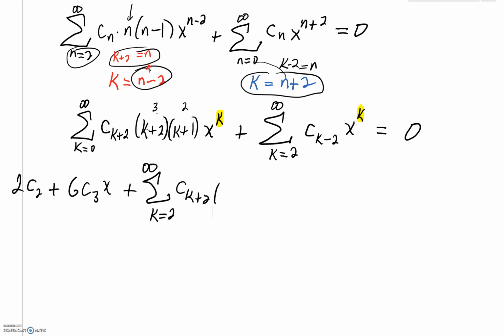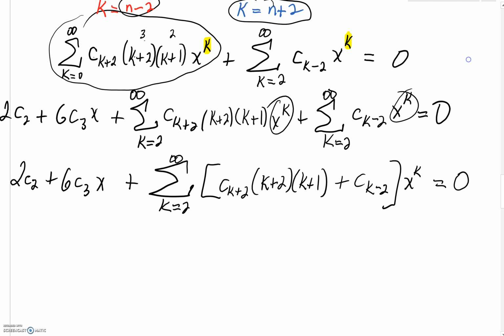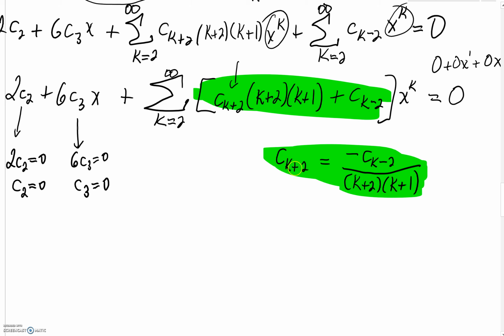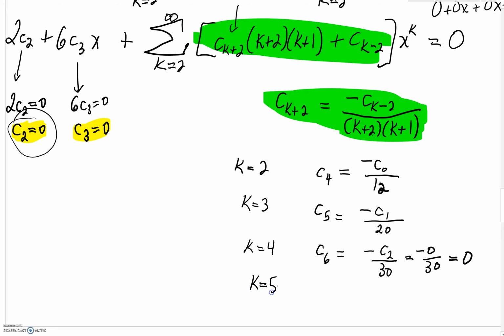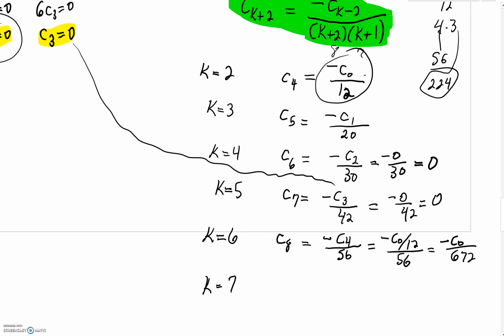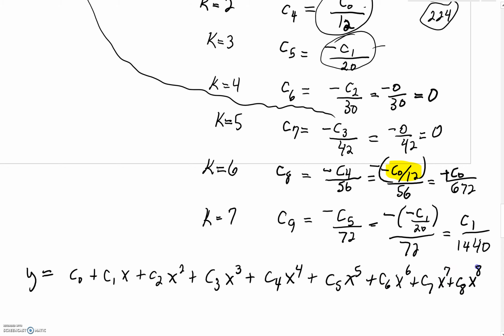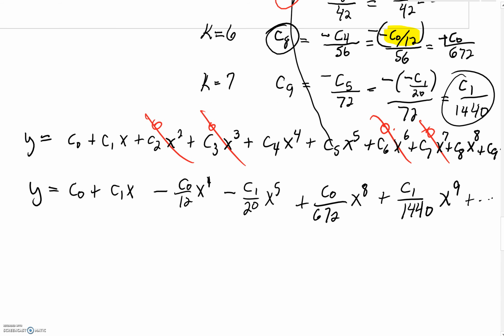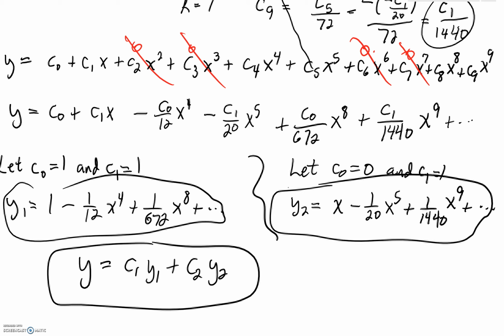Diff Eq 6.1 Day 3 Part 2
Singular and ordinary points. Series solutions.